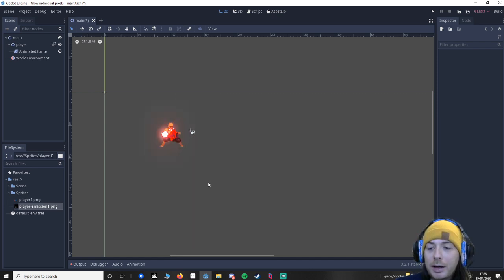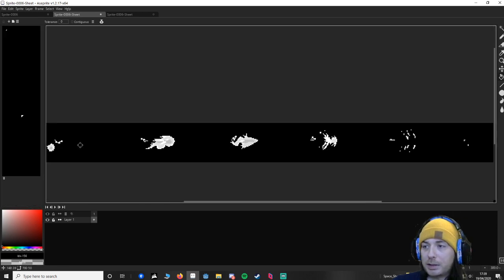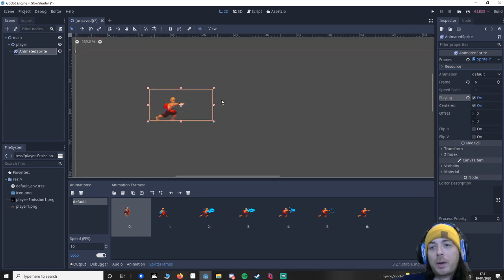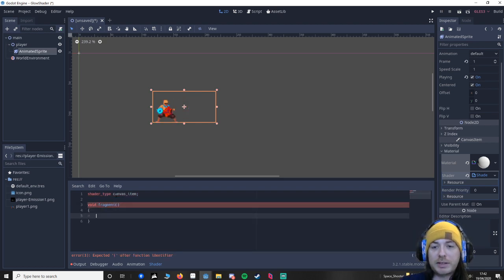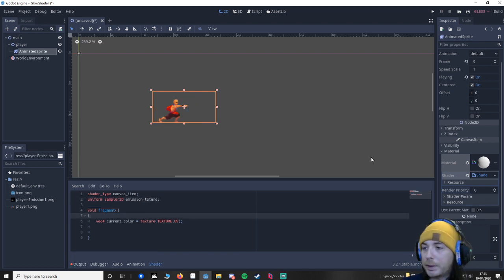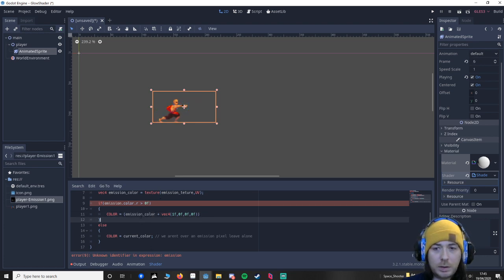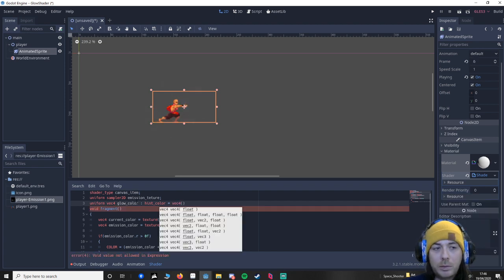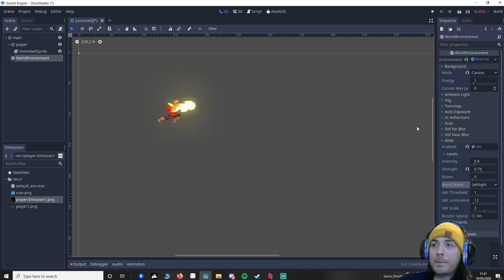GODOT how to add glow to sections of a sprite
Someone in my comments(Aurick Mikleton) said it would be cool to do this in godot, so here is my version, I will be uploading the files to Github (Link to follow shortly)

The Shader is all my own work please feel free to use, I don't need a mention, just learn it :)